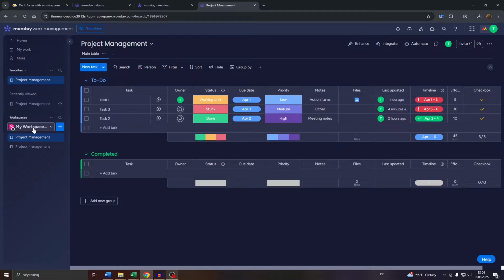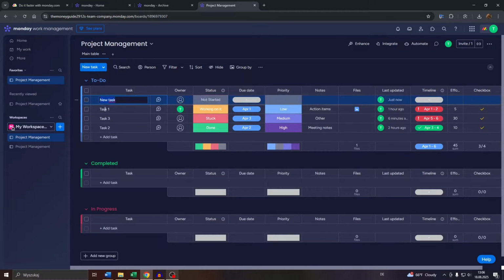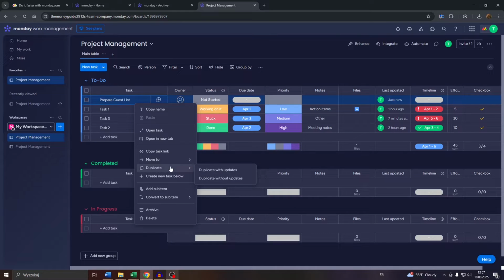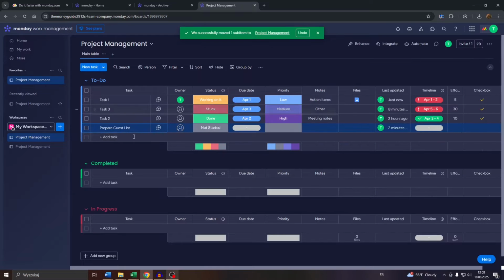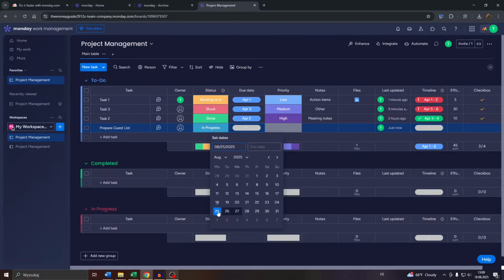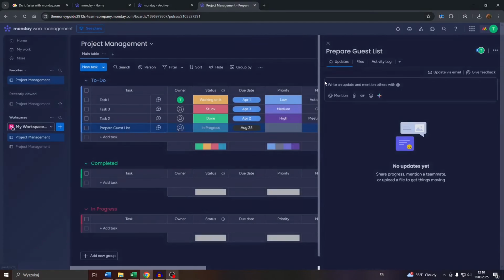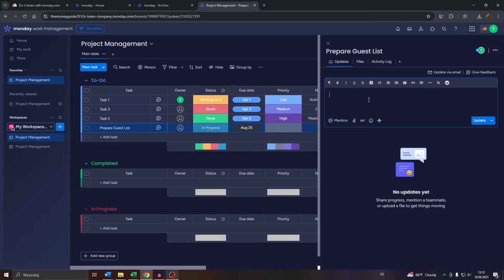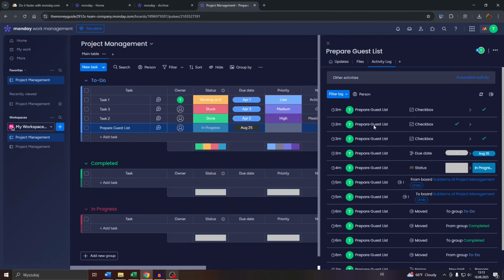How to Create a Task on Monday.com — Step by Step Monday Tutorial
In this tutorial we explain how to create a task on Monday.com and manage it effectively.

If you're interested in learning more about how to use Monday project management, you may learn how to add a subitem to an item on Monday.com, too, in this tutorial